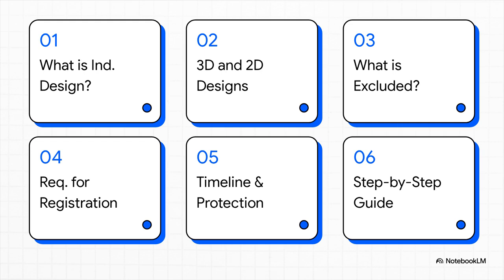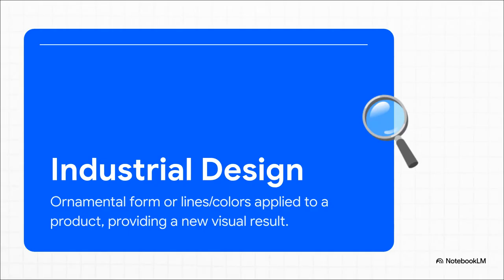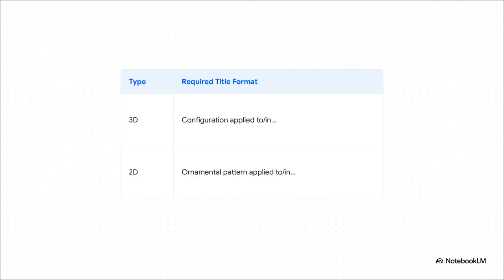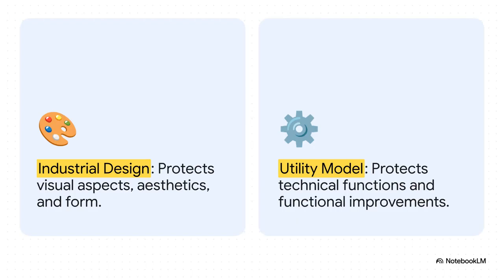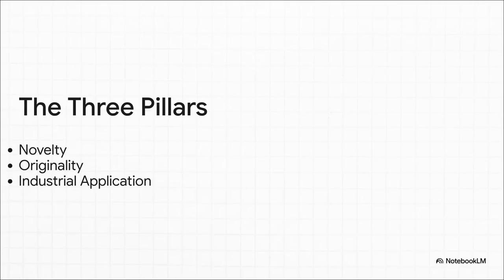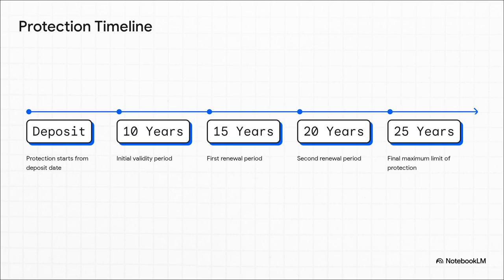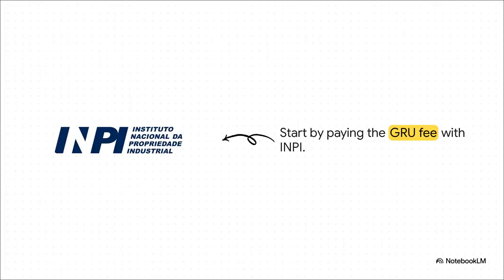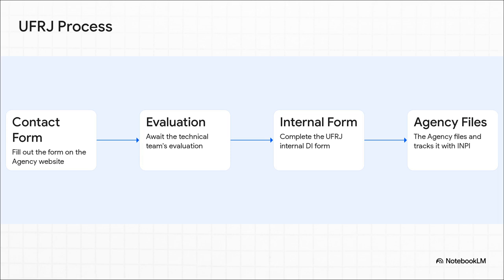Industrial Design in Brazil